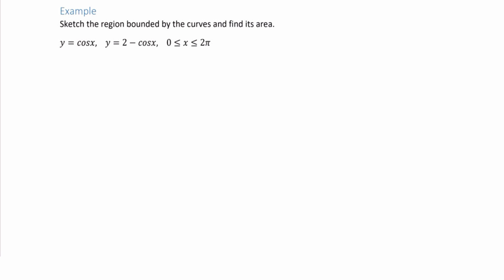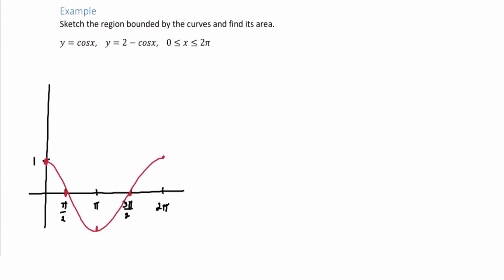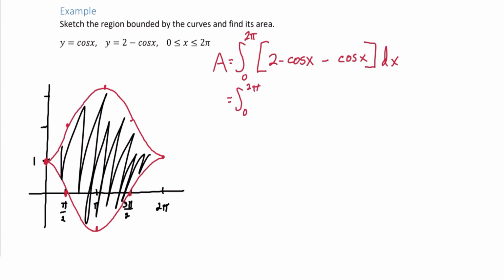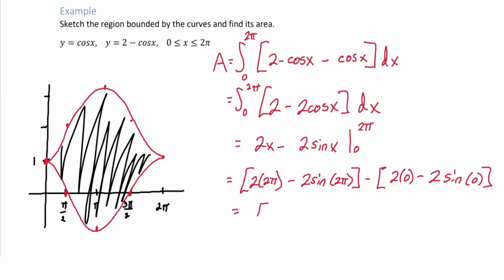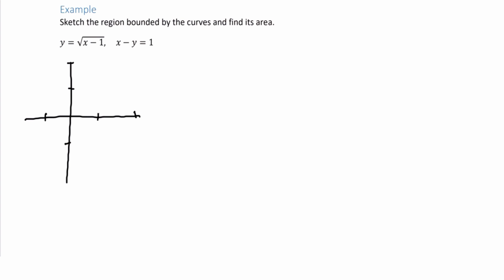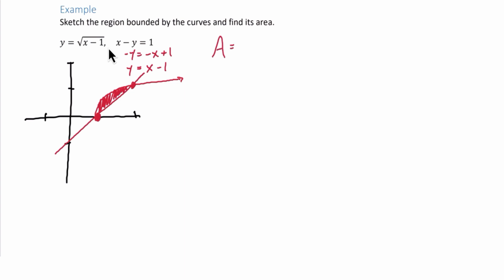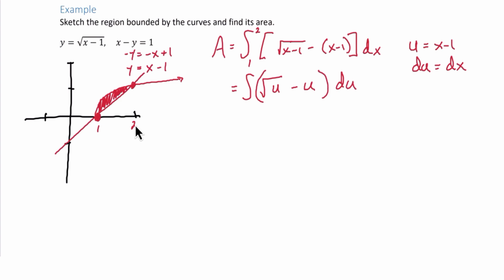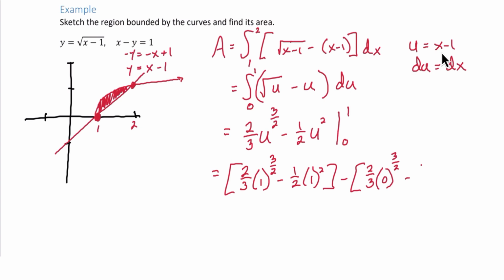Sketch the Region Bounded by the Curves and Find its Area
Calculus 2 Lesson 1b

0:00 Example 1
3:18  Example 2 with u-substitution